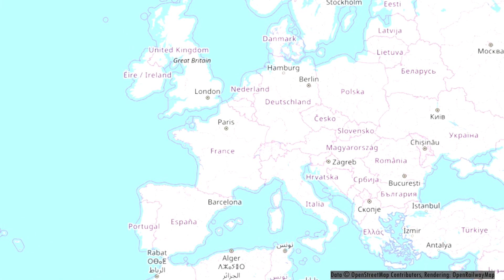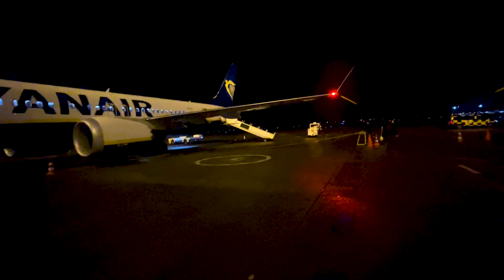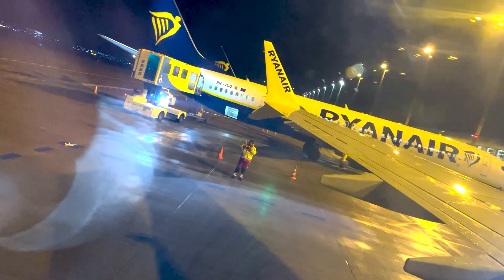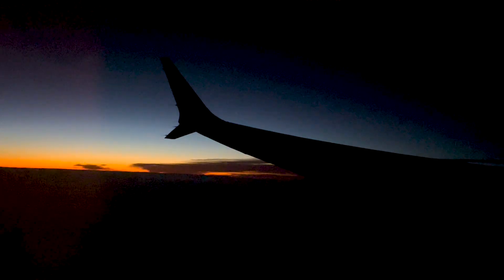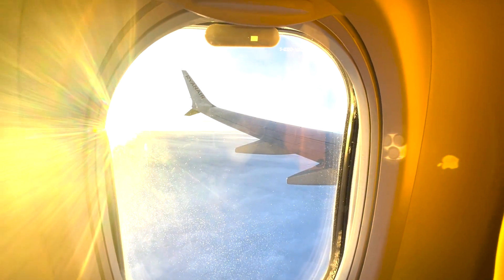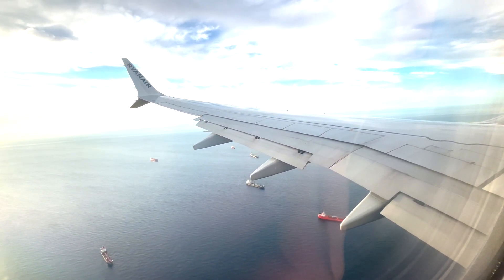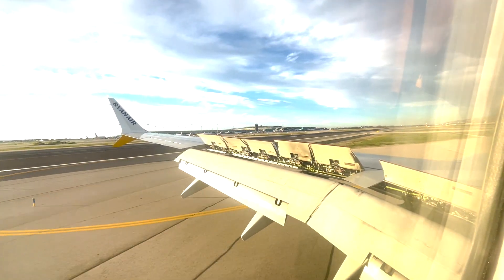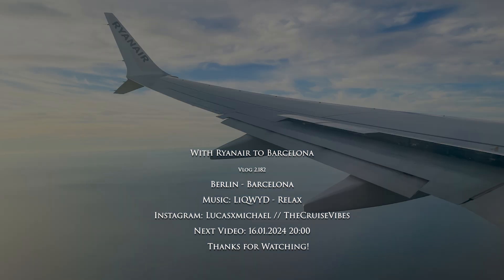Ryanair (Malta Air) 737 Max from BER to BCN | TripReport | Vlog 2.182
Vlog 2.182: Today I am flying with Ryanair from Berlin to Barcelona. The plane is a new model for me, it is a Boeing 737 Max, operated by Malta Air.
Recording date: November 2023

Camera gear:
Vlogs: Sony Alpha 6400, GoPro Hero7 Black
Photography: Sony A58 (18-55; 70-300)
Edit: Adobe Premiere Pro 2024